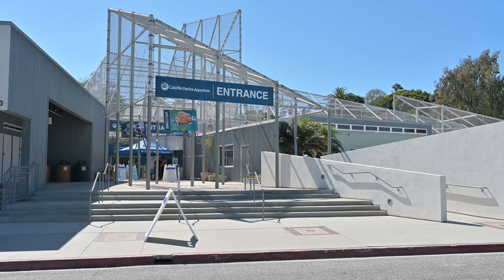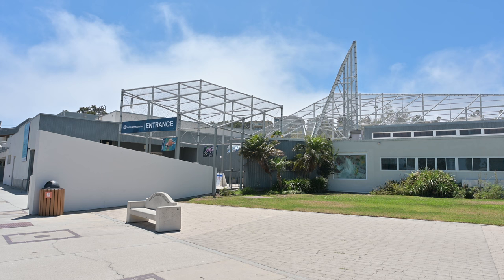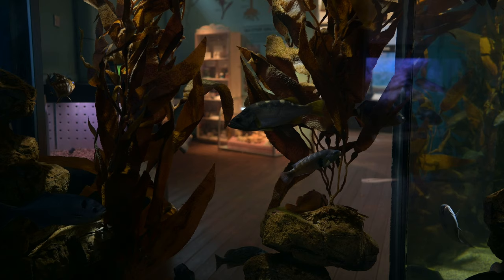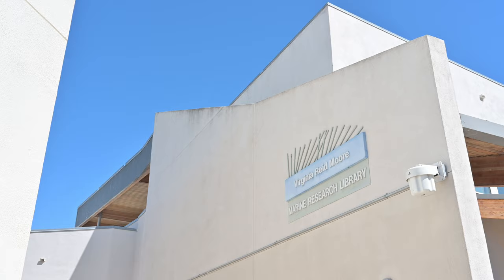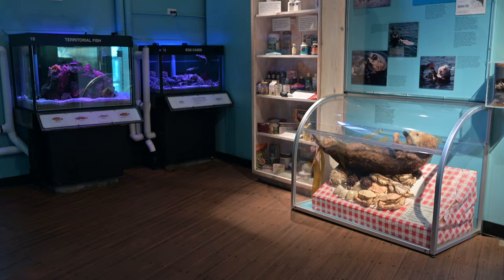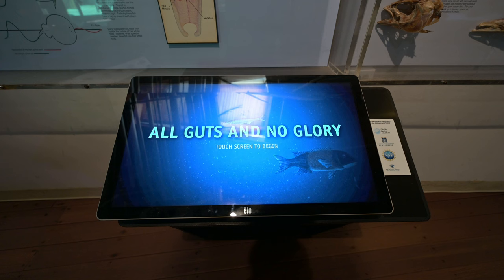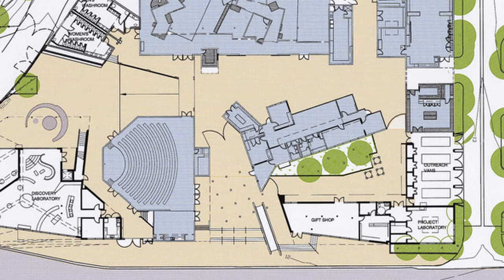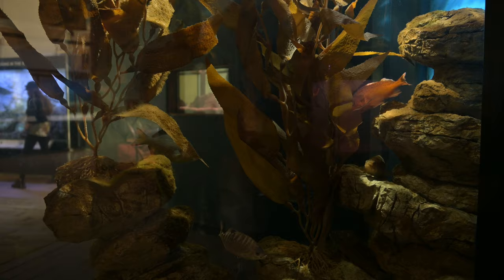The Cabrillo Marine Aquarium: Frank Gehry's Hidden Masterpiece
An aquarium in LA with some surprising architectural significance.